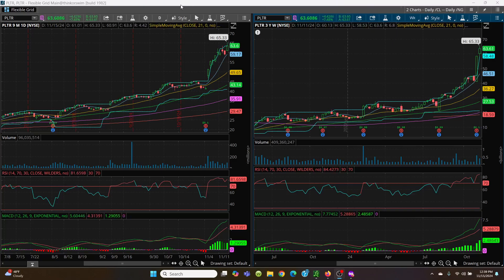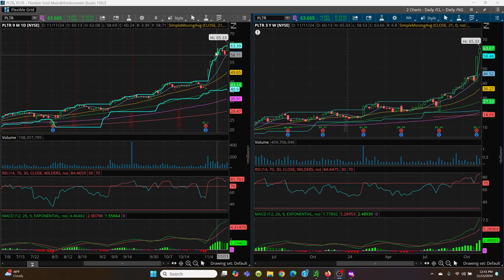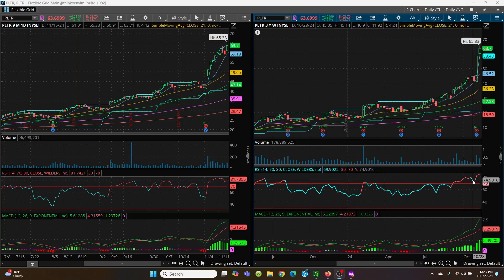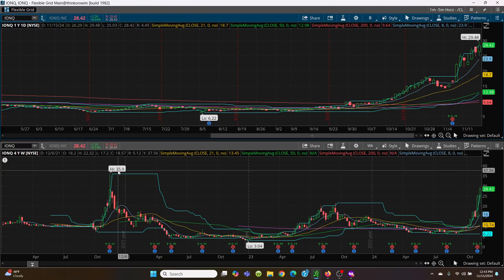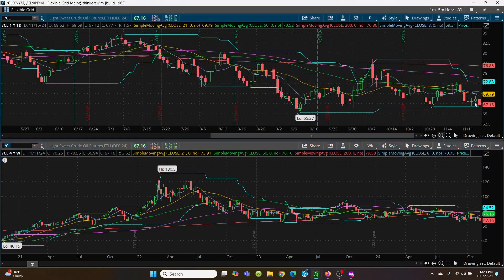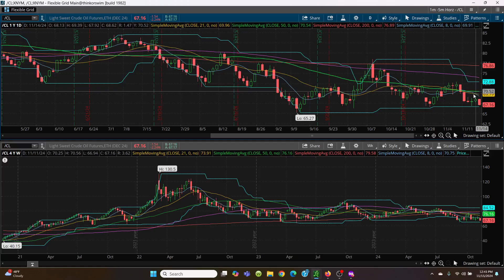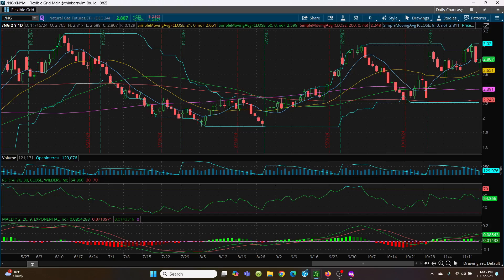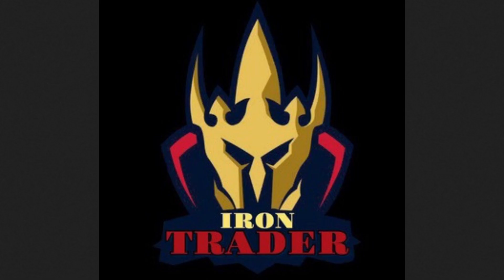2024 11 15 - Mid day Trading - PLTR / IONQ / Crude Oil / Natural Gas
Charting - PLTR / IONQ / Crude Oil / Natural Gas